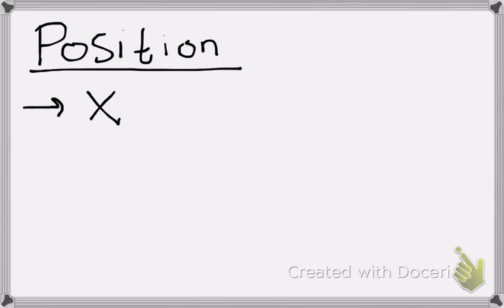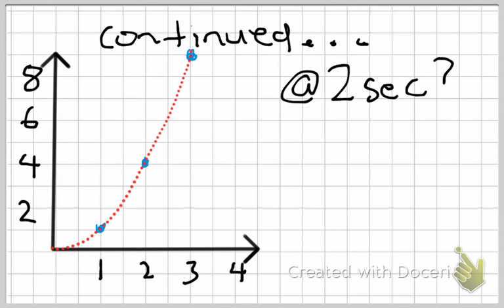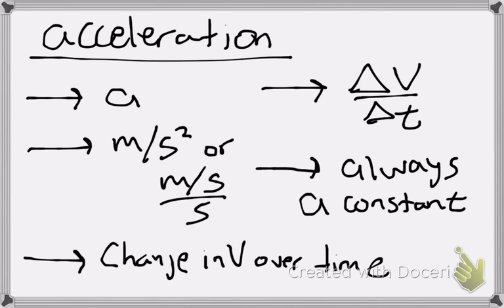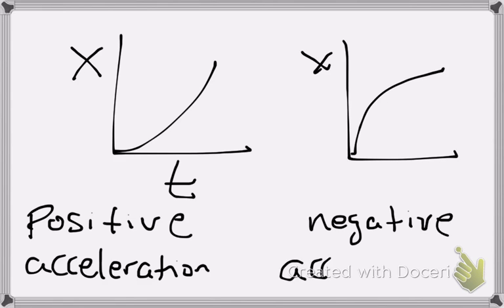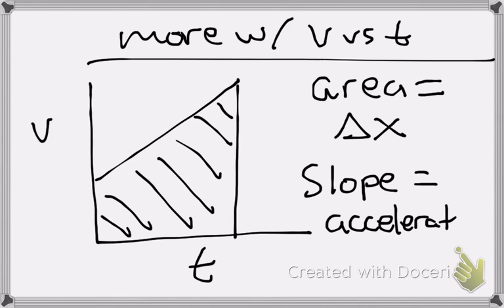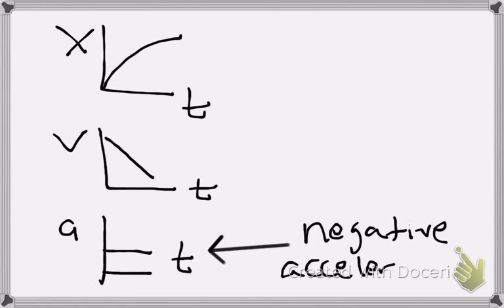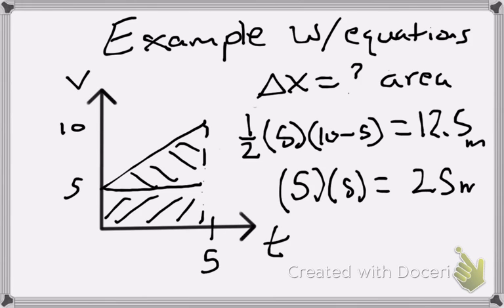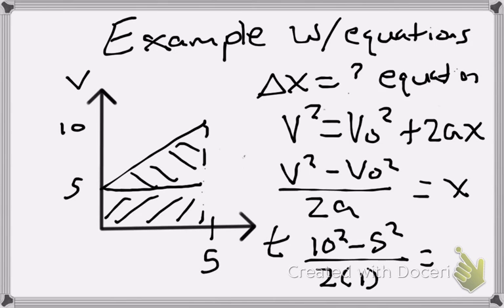unit 3 summary